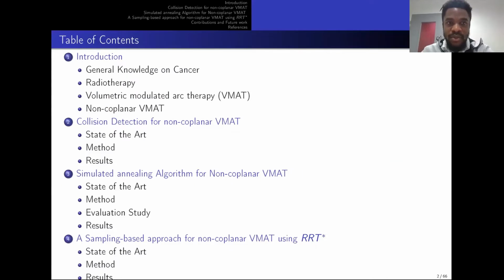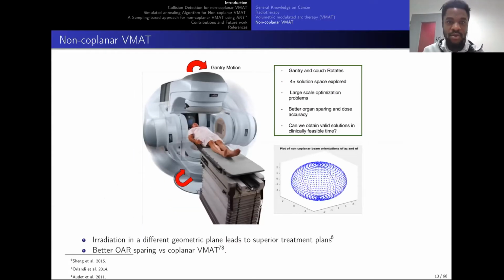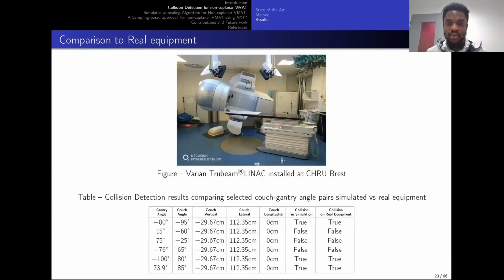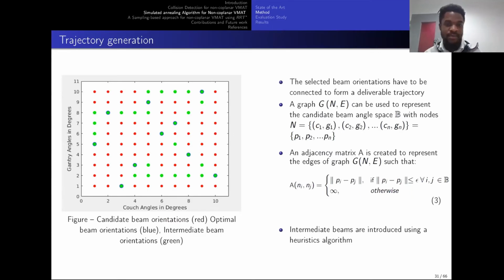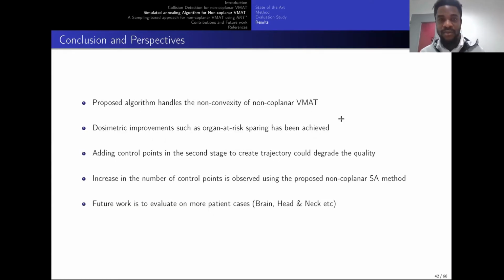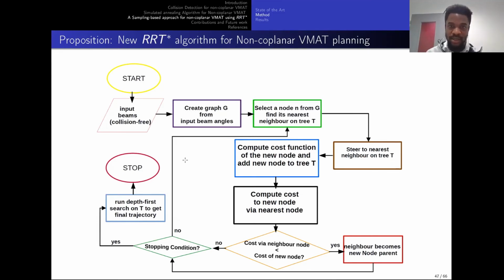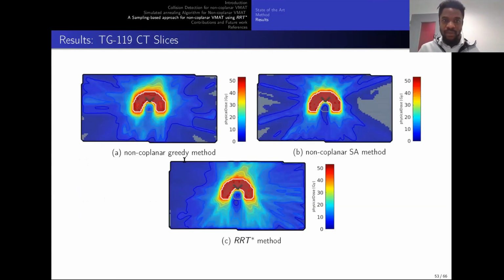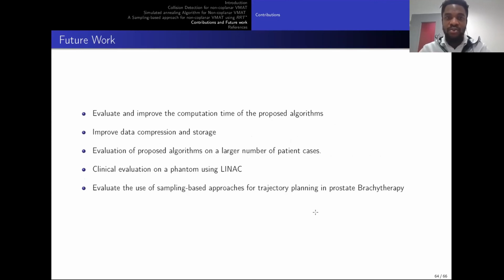Frankin OKOLI - Thesis Defense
Treatment Planning Optimization for Non-coplanar Volumetric Modulated Arc Therapy

PhD Defense on Tuesday 17th of November 2020